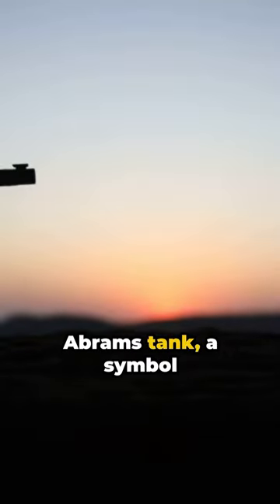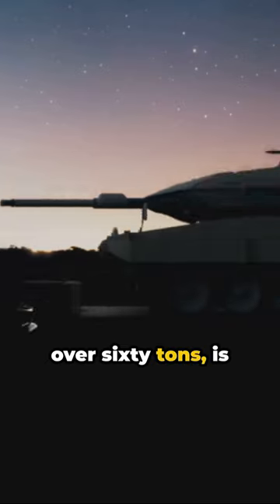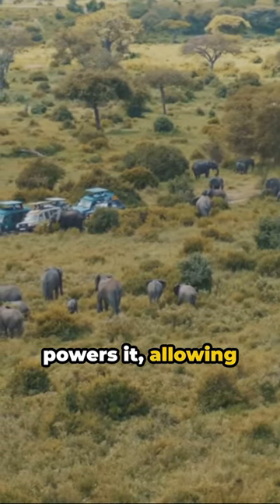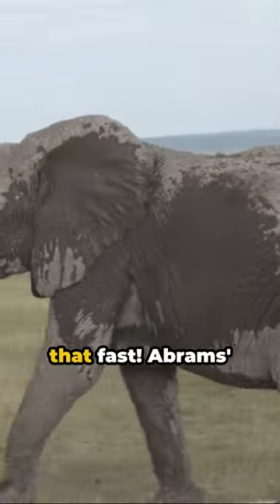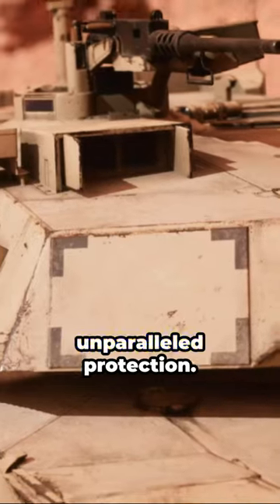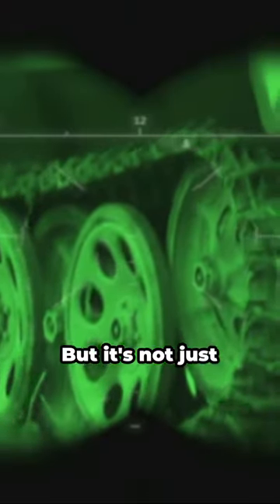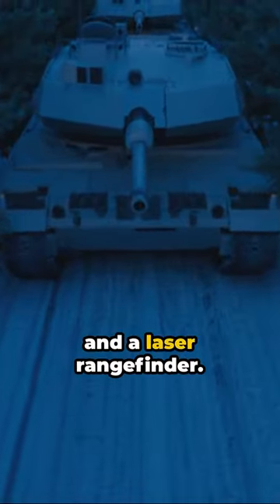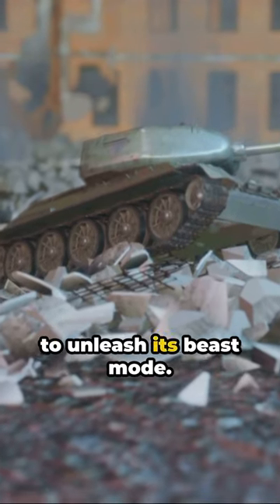M1 Abrams Tank Action